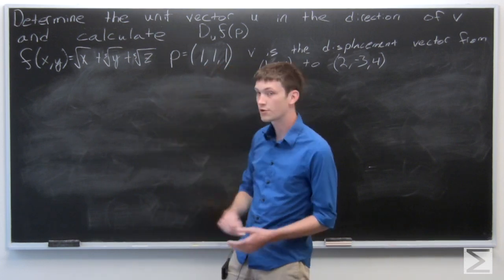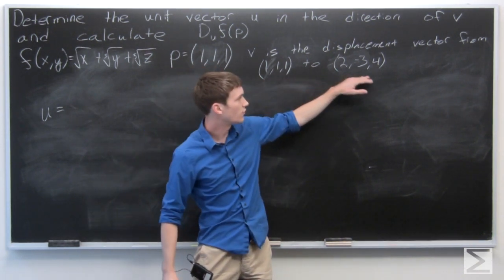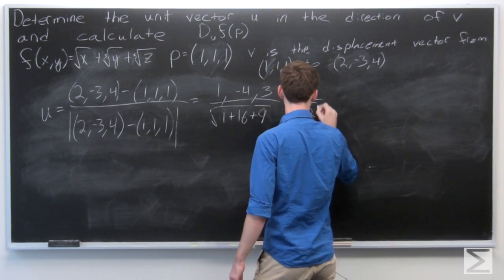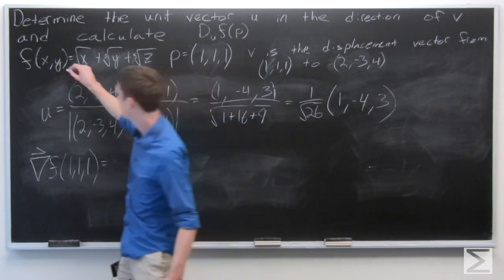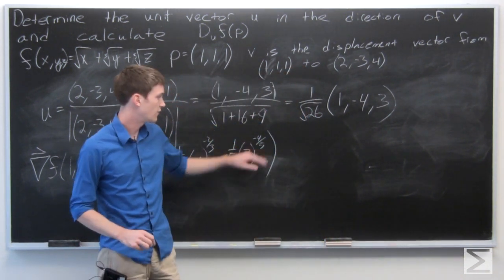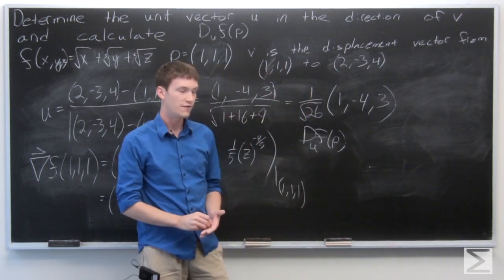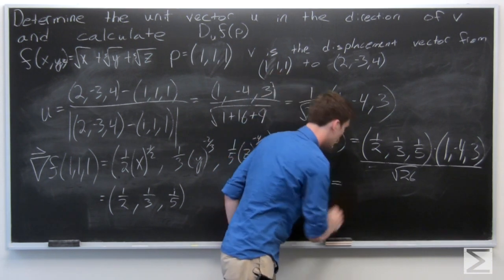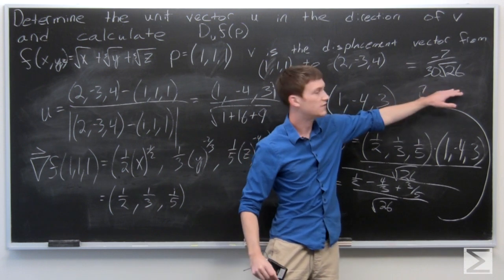Worldwide Multivariable Calculus. Ch 2.5 #15